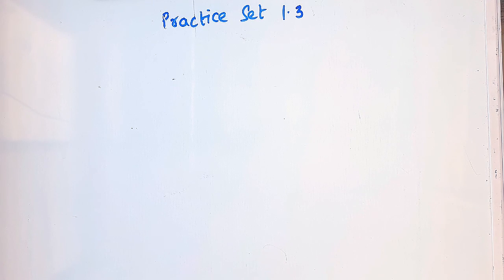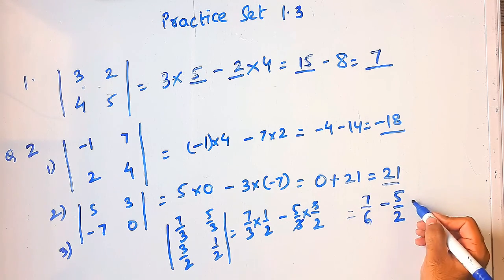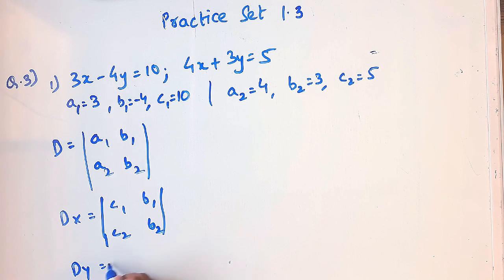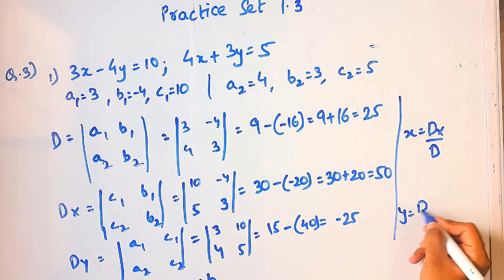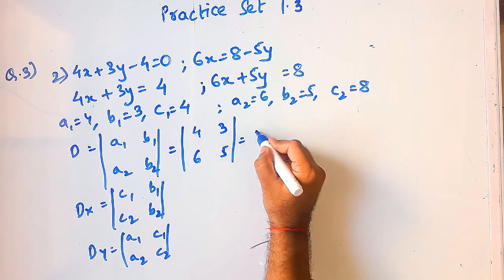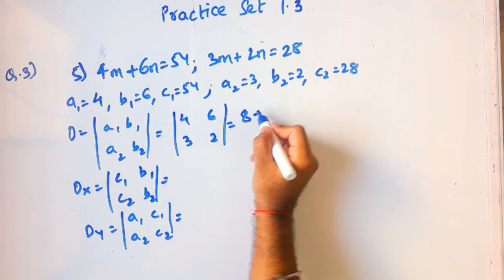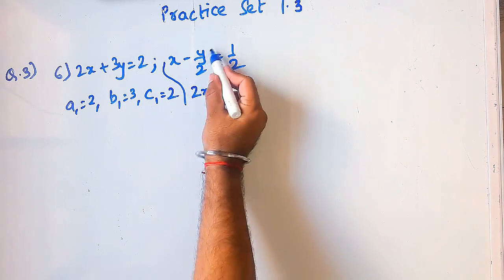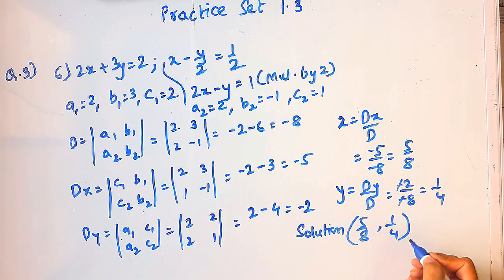STD 10th algebra 1.3 Maharashtra board